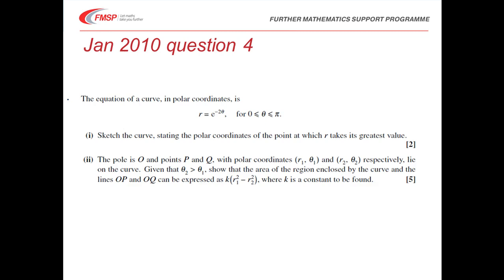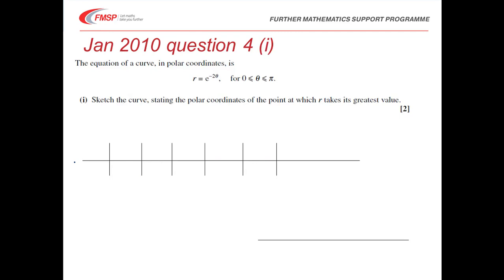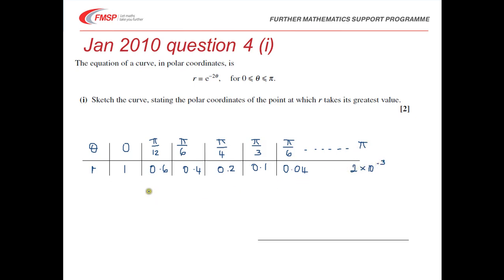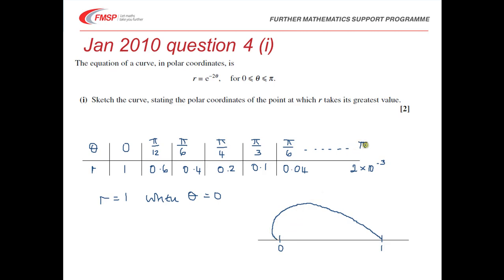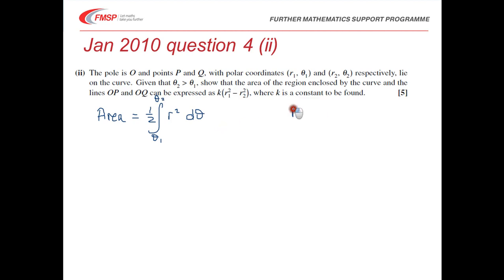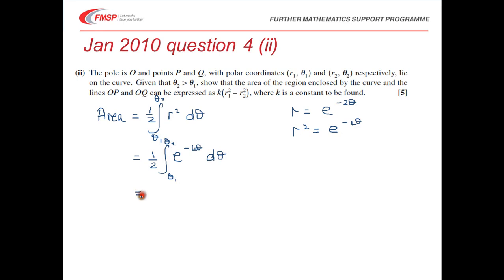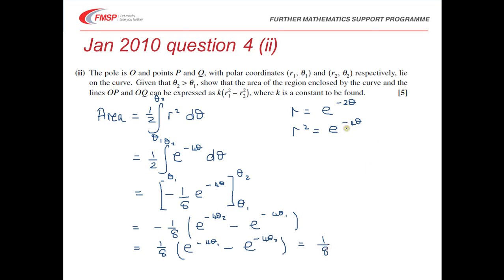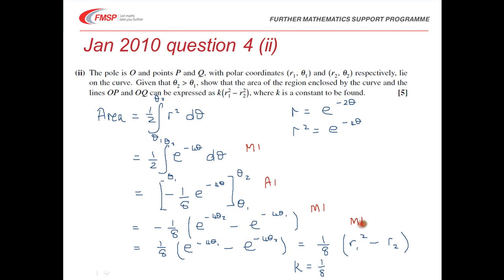FMSP Revision: OCR FP2 Jan 2010 Qu 4 - Polar curves